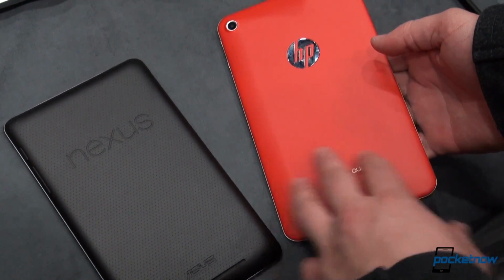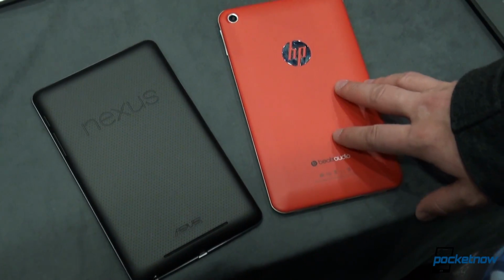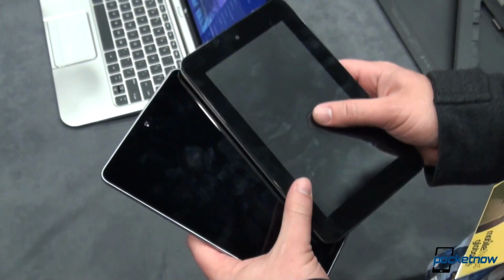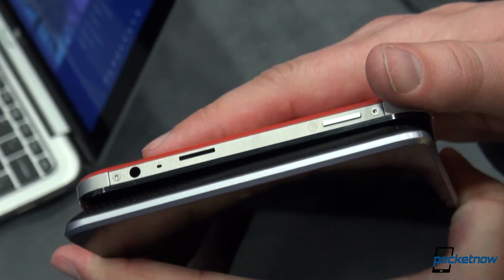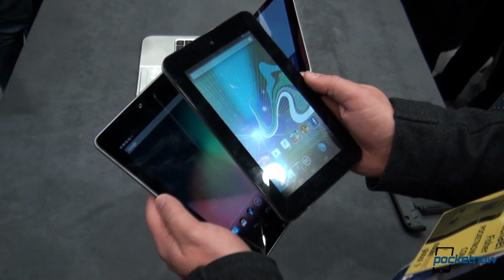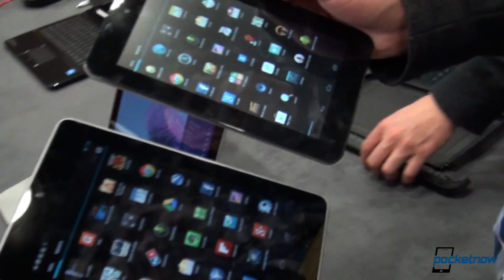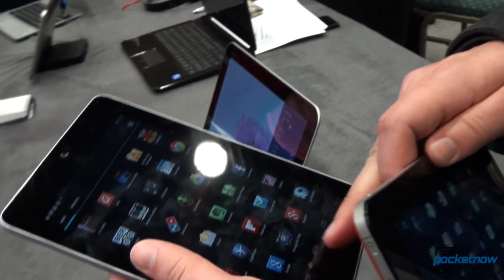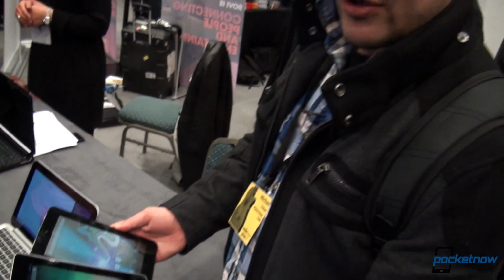HP Slate 7 vs Google Nexus 7 | Pocketnow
See how HP's new entry-level Android tablet fares against the established Google Nexus 7. We compare hardware, software, and other aspects of the midsize tablet experience in a quick rundown of the similarities and differences between these Jelly Bean-powered slabs.